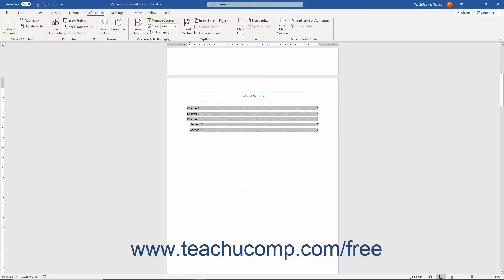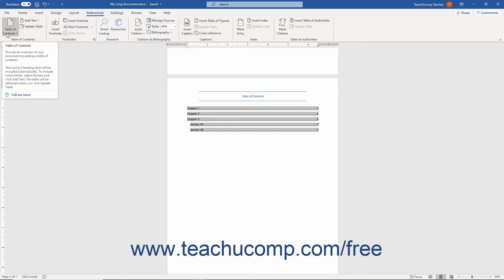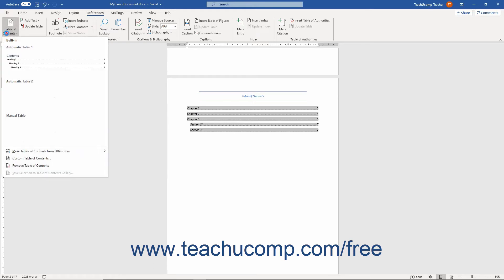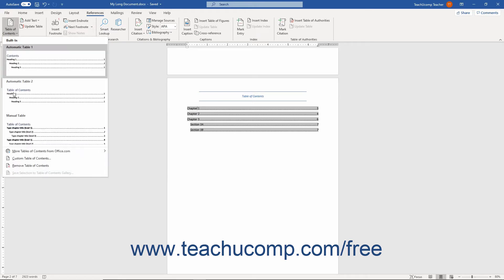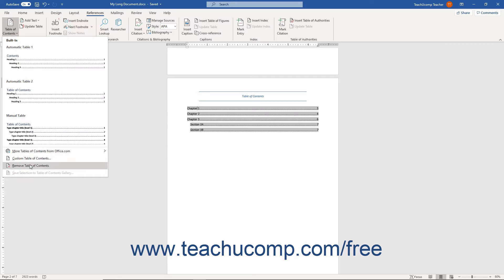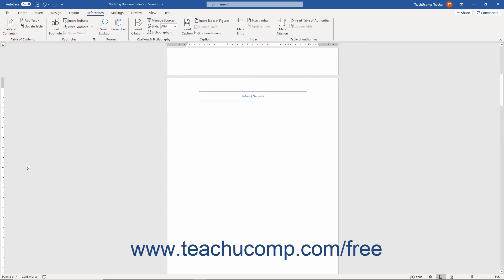Word 2019 and 365 Tutorial Deleting a Table of Contents Microsoft Training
FREE Course! Learn how to delete a table of contents in Microsoft Word 2019 & 365 - the most comprehensive Word tutorial available. Visit us today!